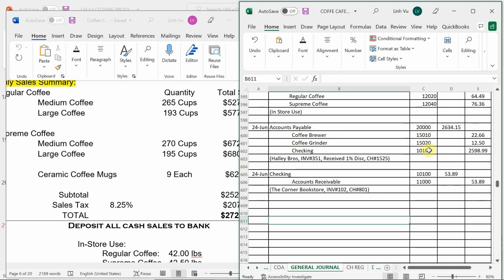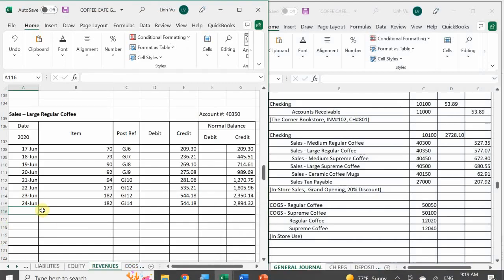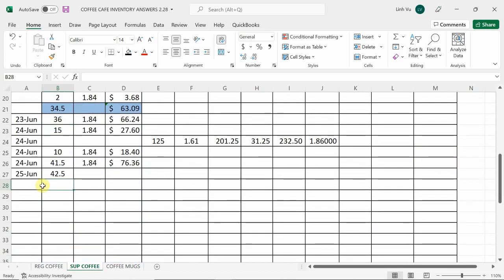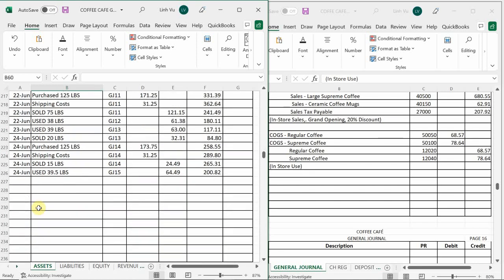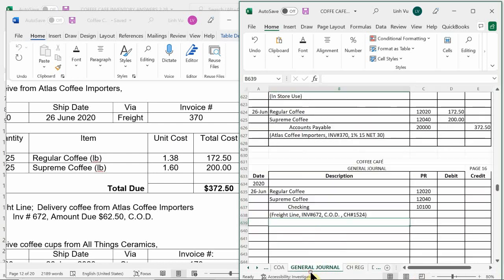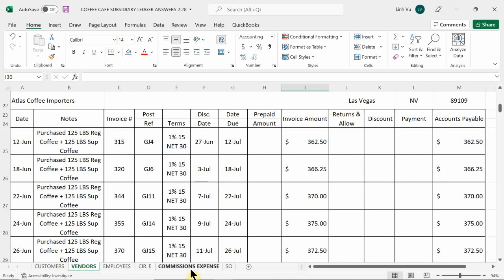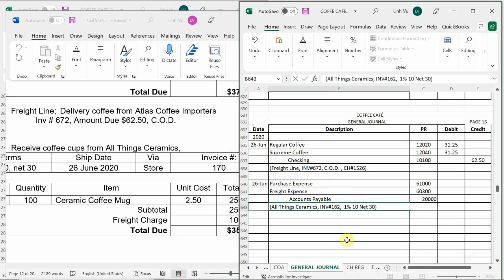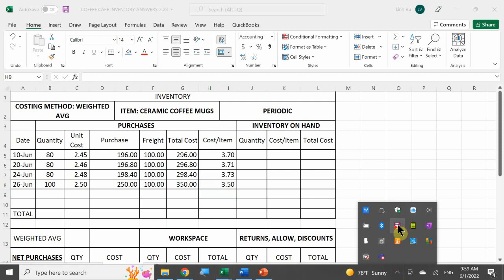AM ACCT 2.28 COFFEE CAFE W4 P6